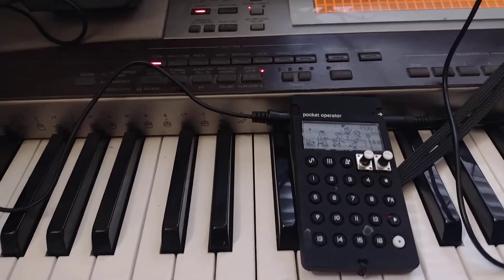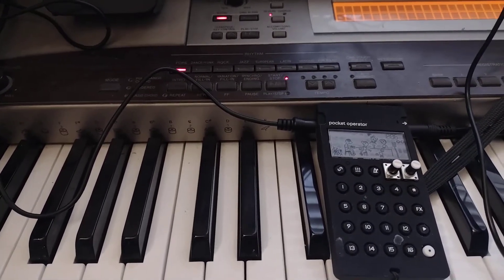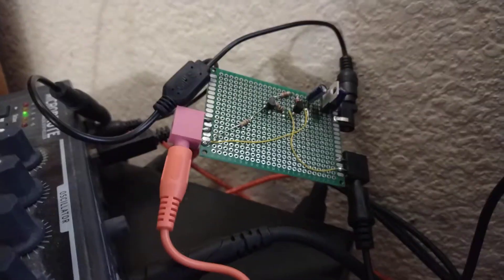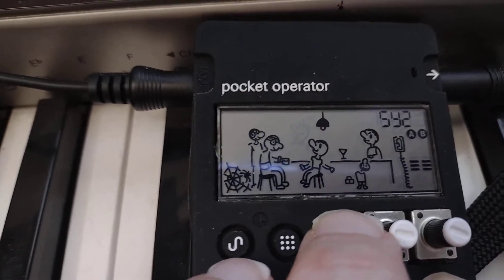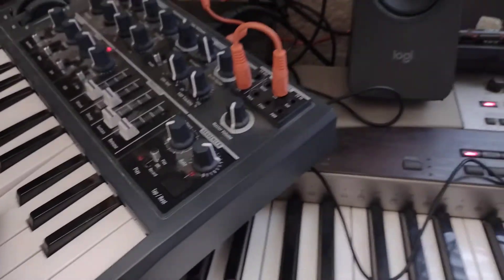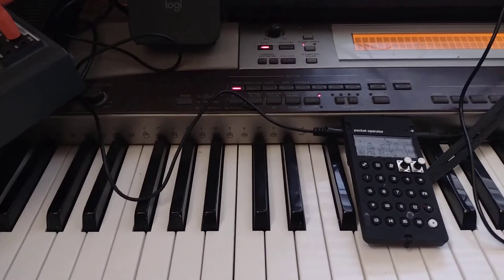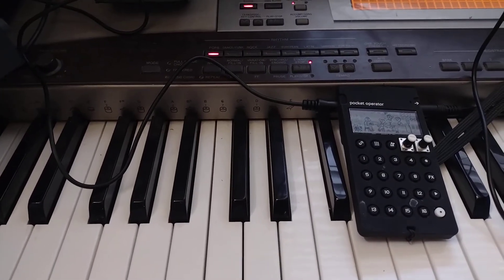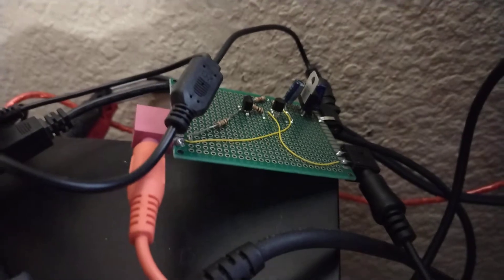MicroBrute gate out to pocket operator syncing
Where previously I showed the Pocket Operator 32 being the master, in this version the MicroBrute controls the circuit. No modifications are necessary: the described circuit is lenient enough to handle a 10V peak-to-peak input as well as a 1V peak-to-peak input.